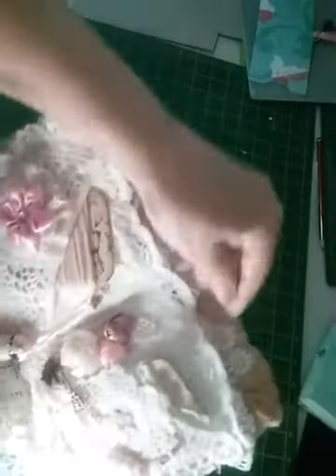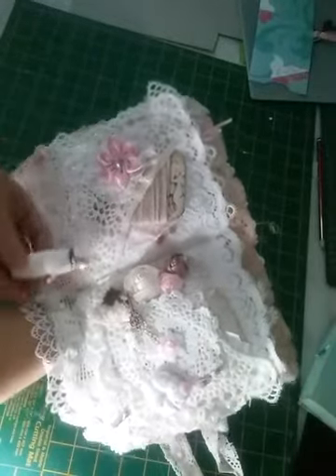Fabric and Lace Book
Handmade fabric lace book, shabby and chic.